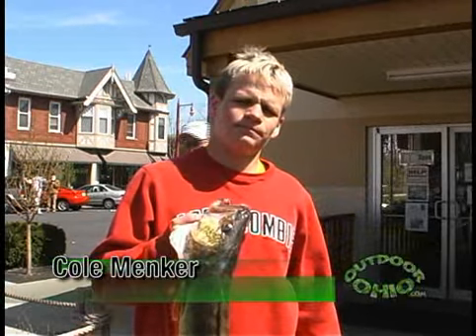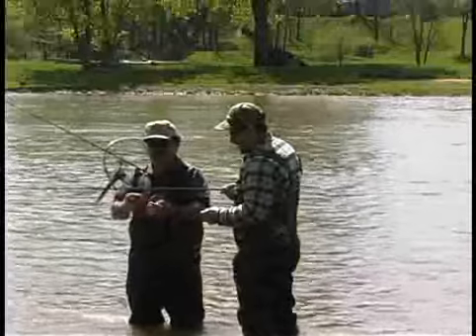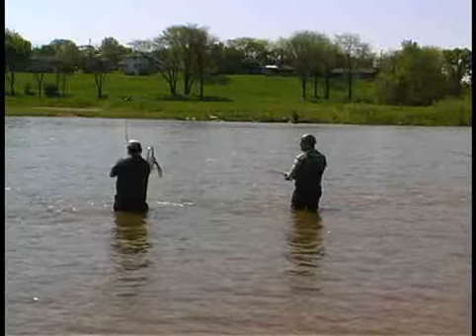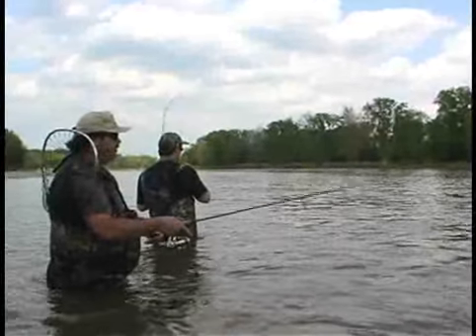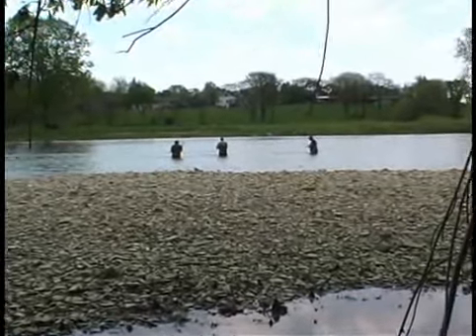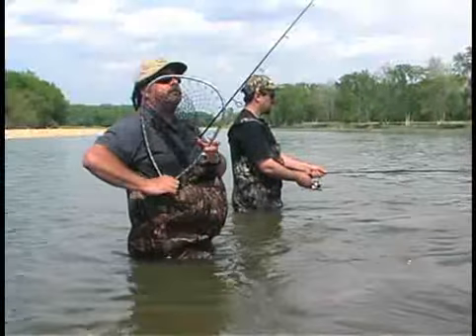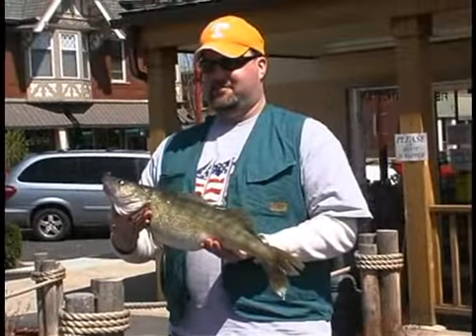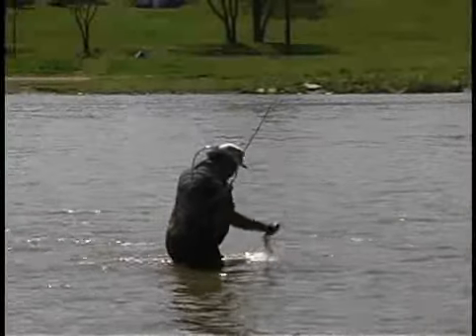Outdoor Ohio | Walleye On The Run | Maumee River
Subtitle, "KC Should Not Fish".  We join Maumee Tackle's Gary Lowry and friend Jerry Hollabaugh for (mis)adventure on the mighty Maumee!  A production of Outdoor Ohio, Ltd.